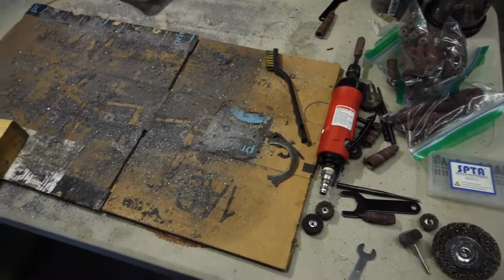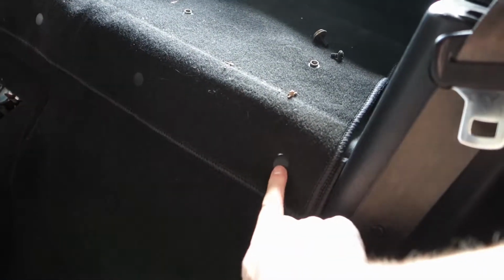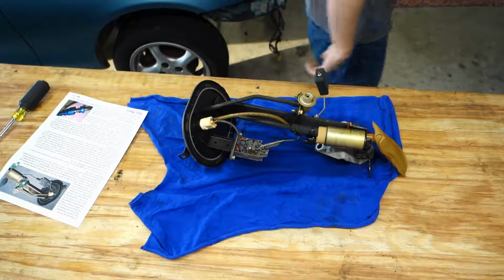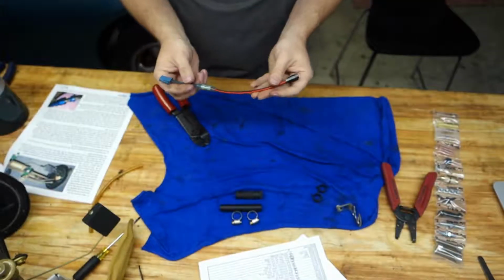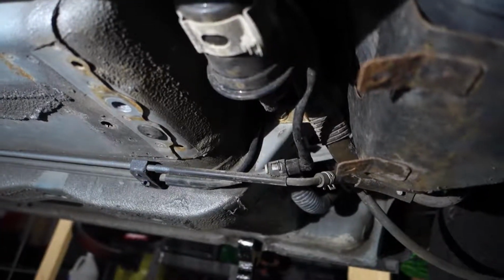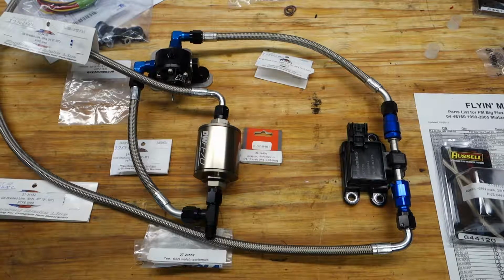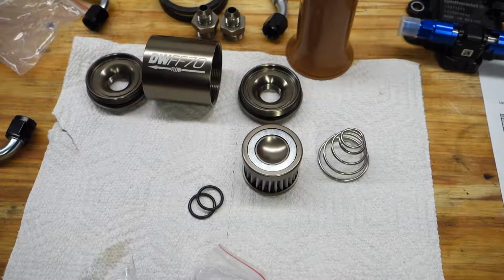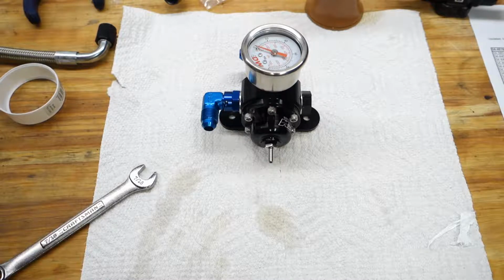Building the Fuel System: Part 1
Time to assemble/install the fuel system! This is gonna be a two-parter since there's a lot of stuff being done!
Got the lines run, the components test-fit, and began assembling a bunch of the parts. Fuel pump is in and just need to mount it all up!